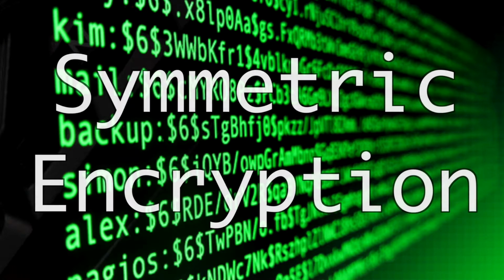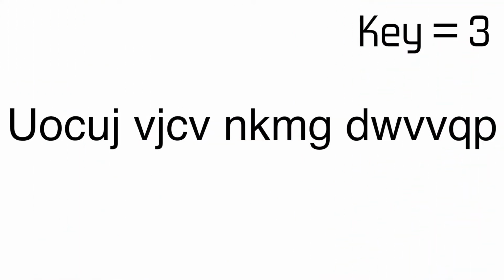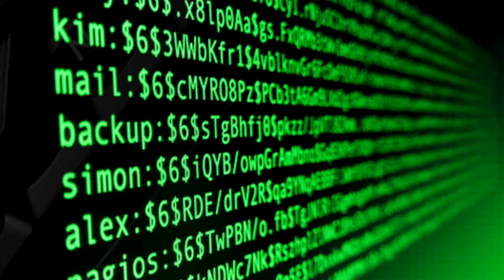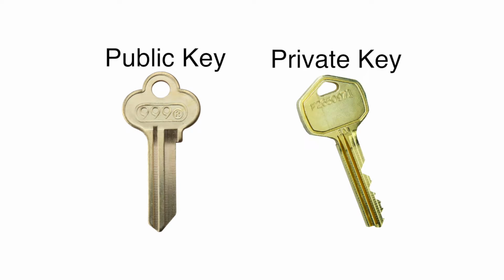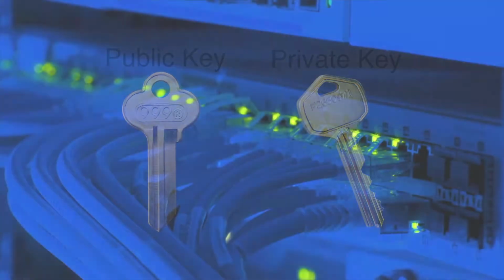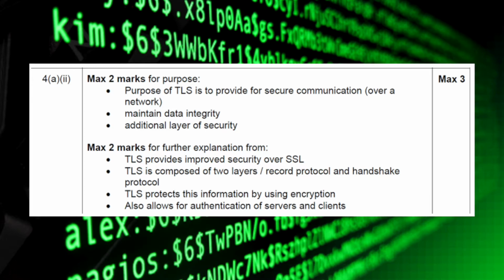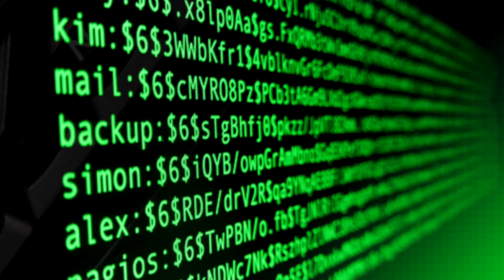Keys and Encryption Joshua Cleaton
An explanation of encryption including public and private keys. Past paper computer science answers for the A-level CIE exam.